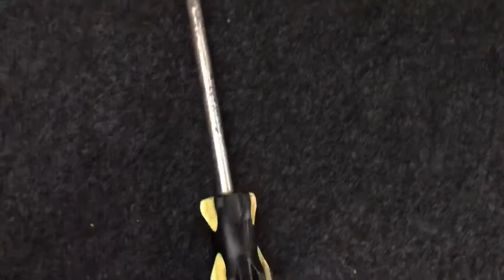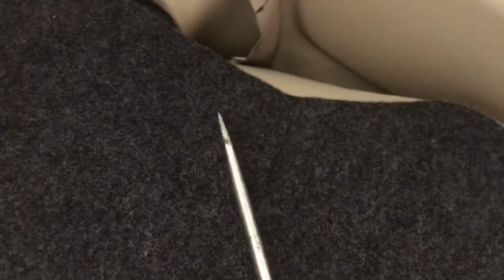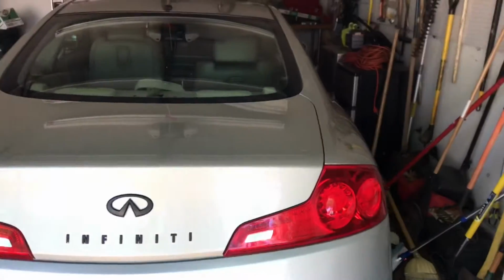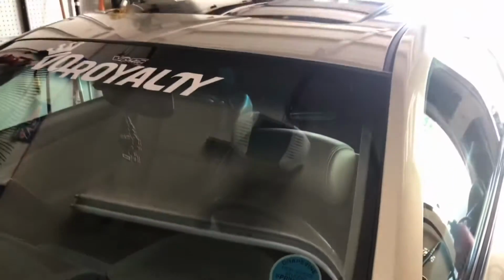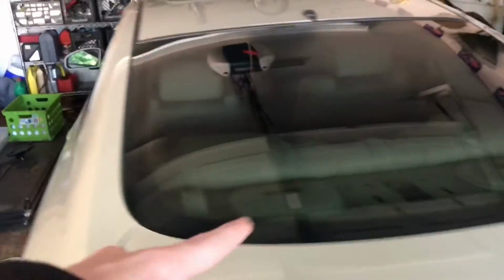Window tint on the G35!